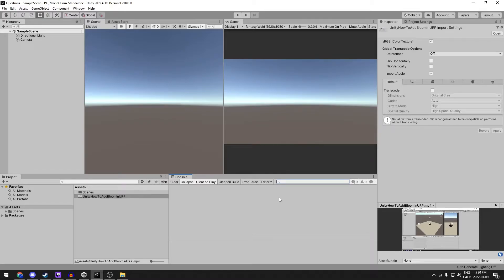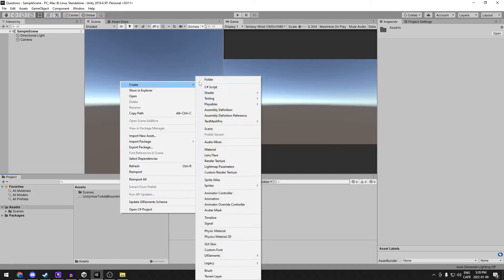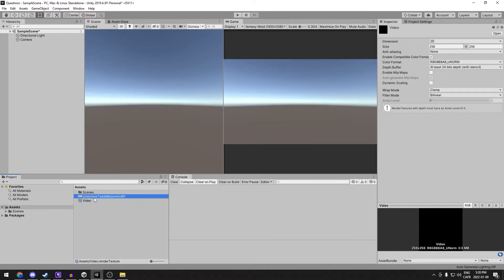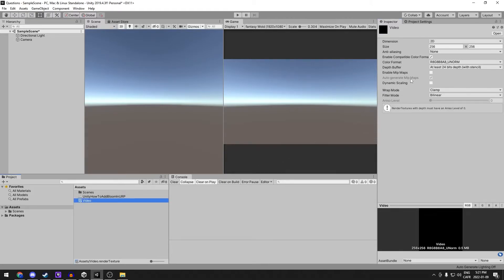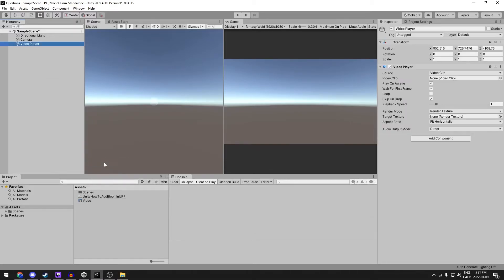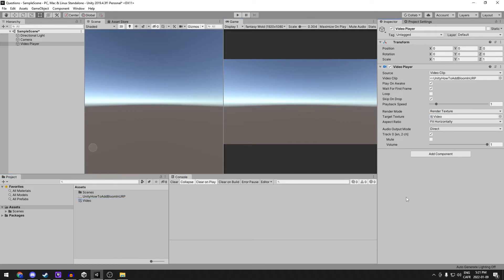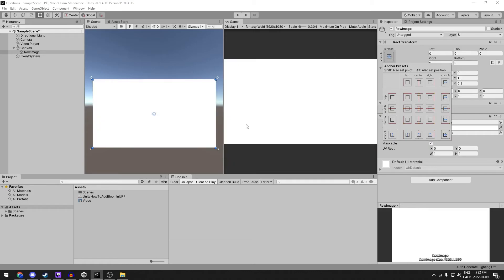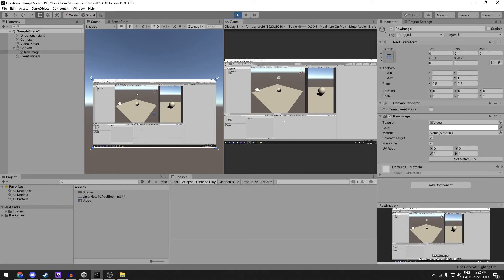Unity: How To Play Video In UI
A video explaining the very basics on how to play a video in your game.